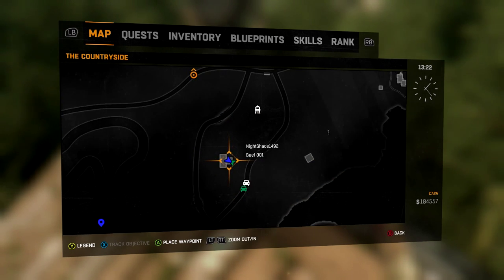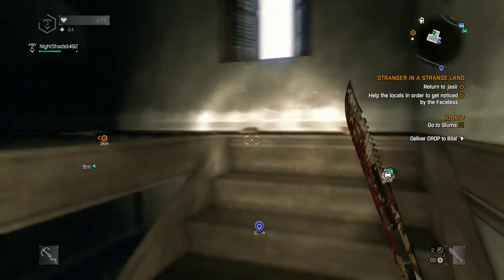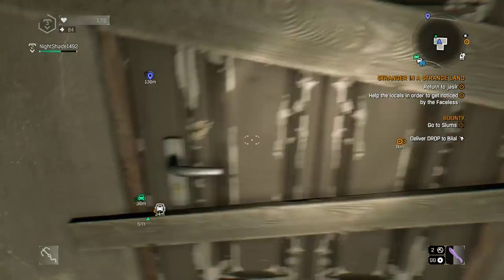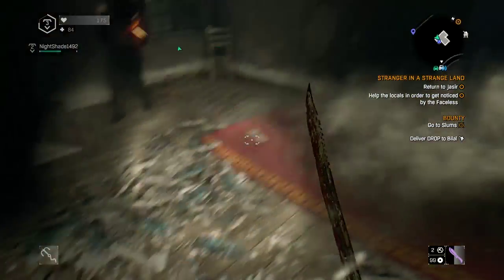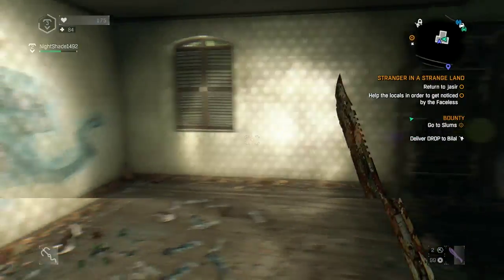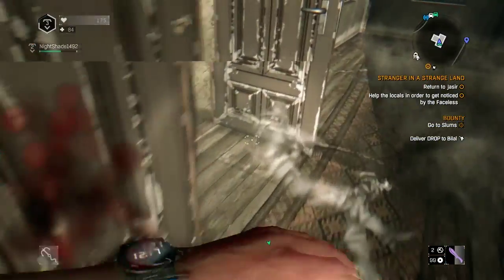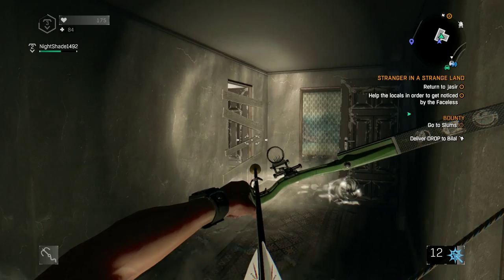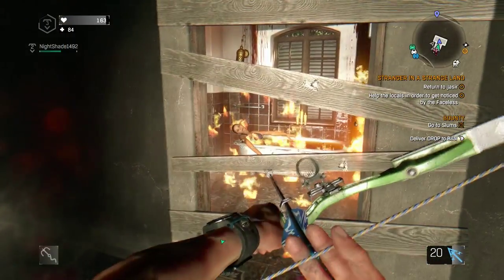Harry Potter Chilling in the Zombie Apocalypse? Dying Light Easter Egg!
In this video I find and explore the Harry Potter easter egg in Dying Light: The Following. It's a cool little EE that will only take you about 5 minutes to do, if you like finding easter eggs. I'm on the look out for more EE so let me know if ya'll know of any more.